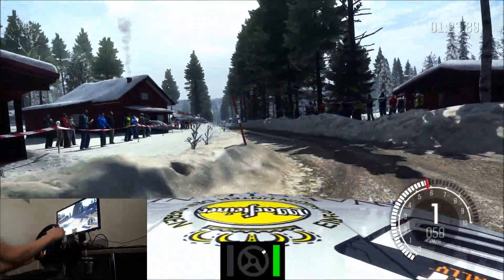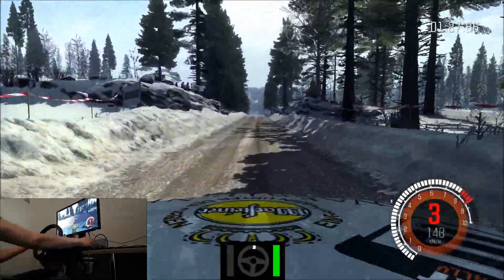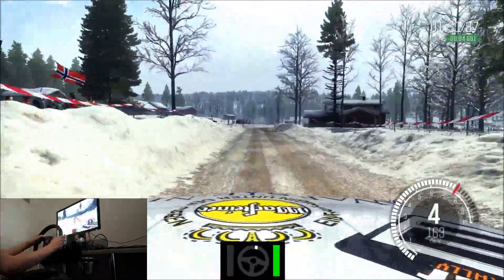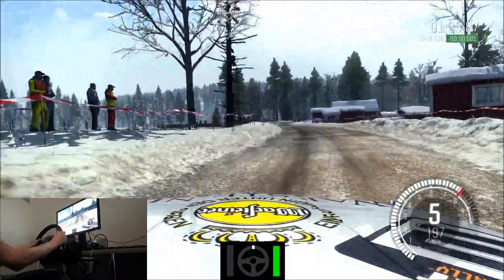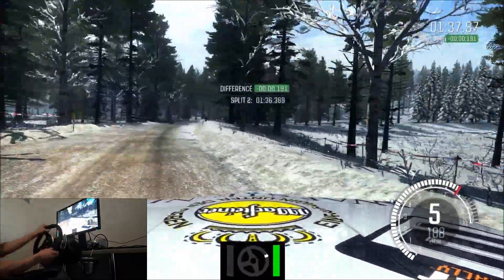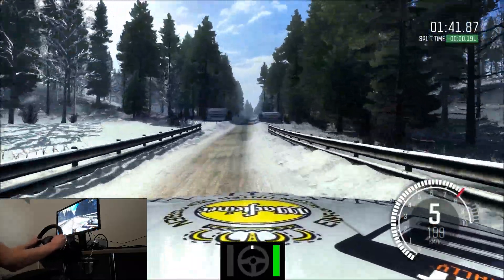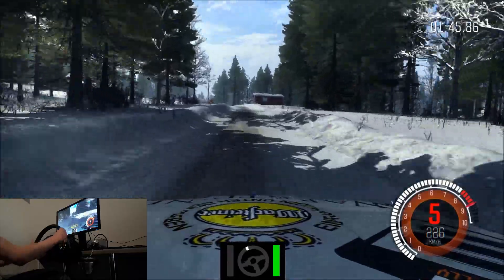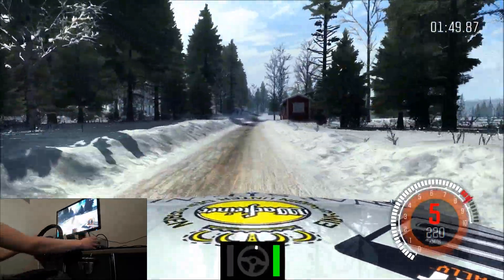DiRT Rally | BMW E30 M3 | Älgsjön 03:12.808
The top 5 times on the leaderboard are more than likely cheaters.